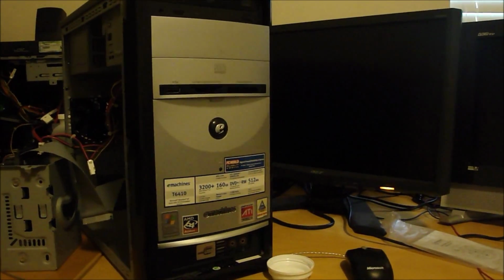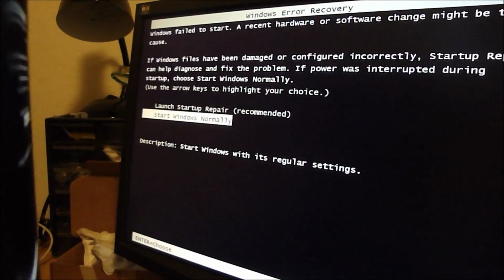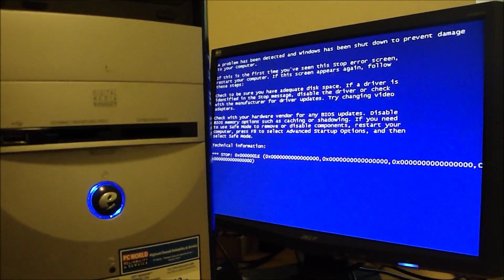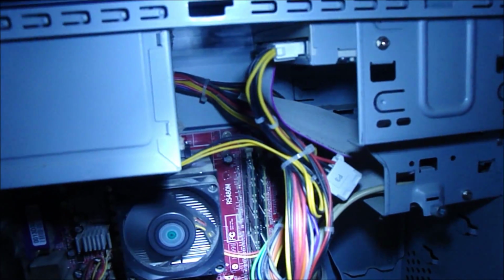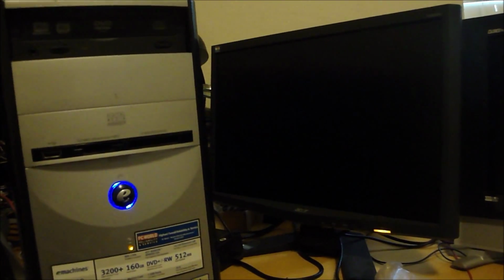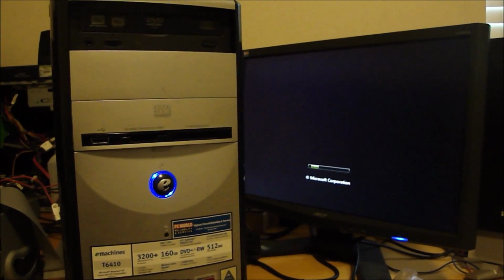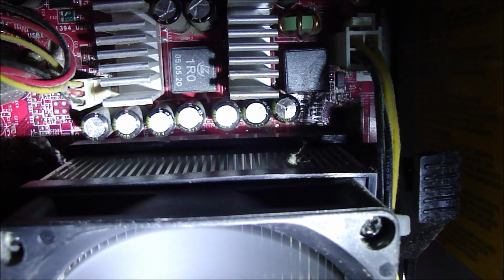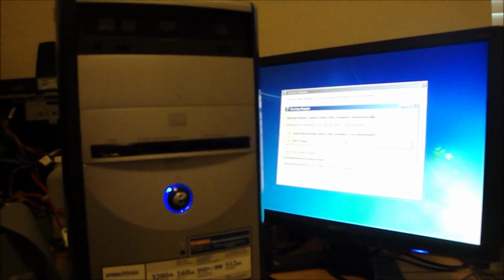emachines computer crash repair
My emachines T6410 computer wouldn't boot and was giving the blue screen of death. The motherboard is an MSI model RS480M. I show in this video how I fixed it.